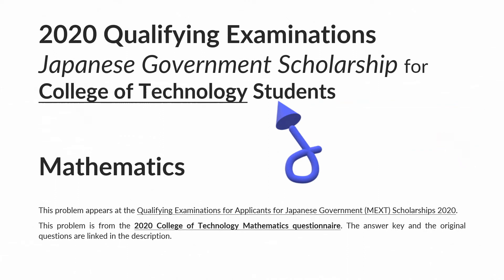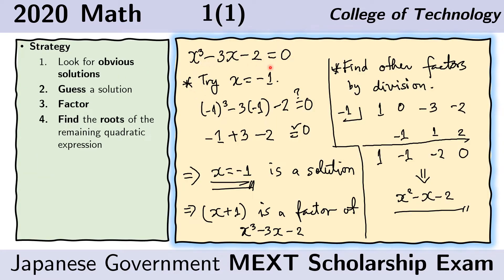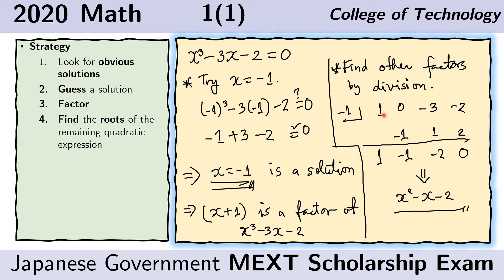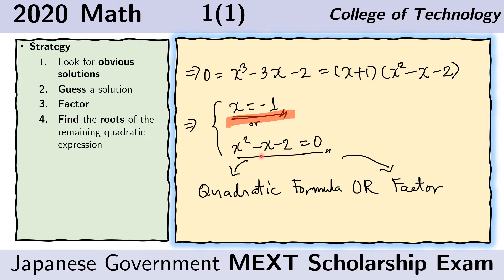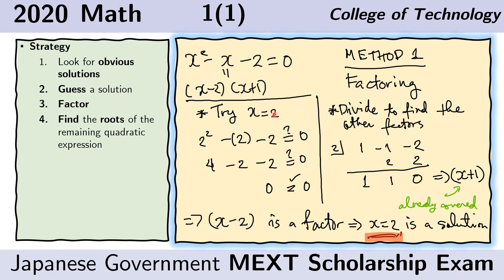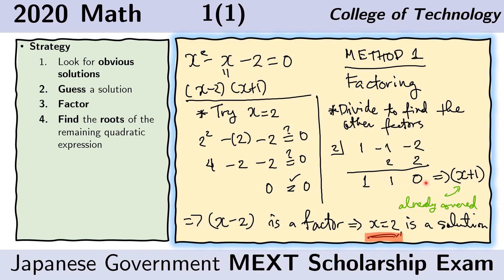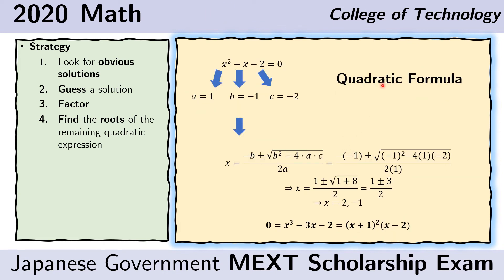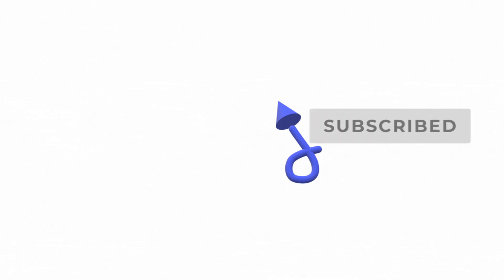How to Solve an Equation - MEXT Scholarship Exam Solution - 2020 College of Technology Mathematics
solving an equation
solving a cubic equation
cubic equations
solving quadratic equations
factoring polynomials
roots of polynomials
cubic polynomial
roots of cubic polynomial
roots of quadratic polynomials
quadratic formula
algebra
gcse mathematics
maths
gcse
How to Solve an Equation
jhat
jhat juku
jhat thinker
jhat math
jhat physics
jhat mext
mext exam
mobusho scholarship
mobusho japan